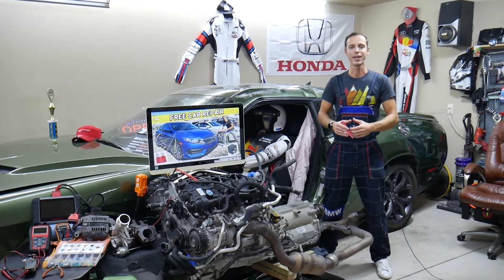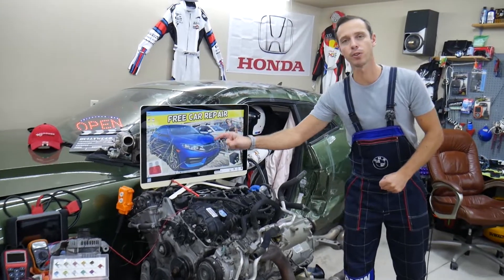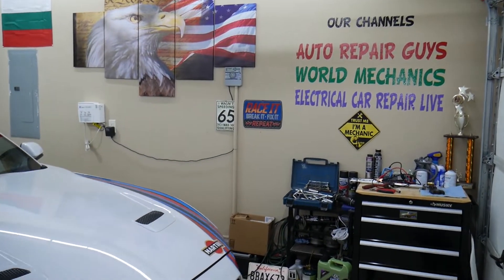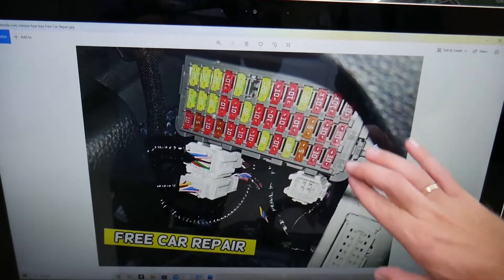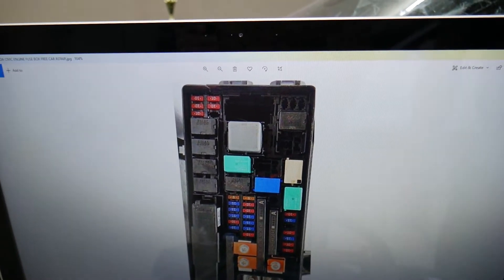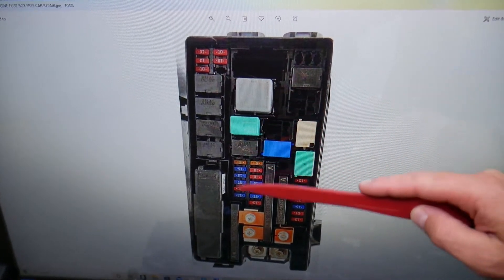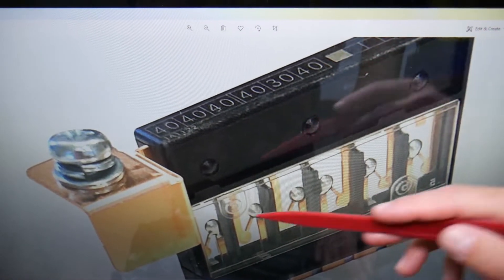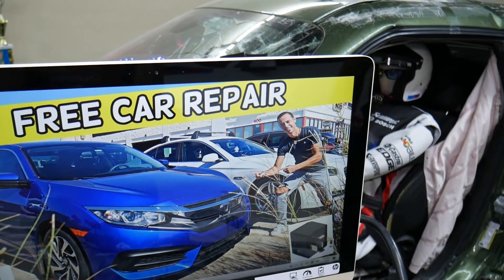HONDA CIVIC ABS TRACTION CONTROL PUMP FUSE, ABS BRAKE PUMP FUSE 2016 2017 2018 2019 2020 2021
2016 Honda Civic ABS pump fuse, traction control pump fuse location replacement
2017 Honda Civic ABS pump fuse, traction control pump fuse location replacement
2018 Honda Civic ABS pump fuse, traction control pump fuse location replacement
2019 Honda Civic ABS pump fuse, traction control pump fuse location replacement
2020 Honda Civic ABS pump fuse, traction control pump fuse location replacement
2021 Honda Civic ABS pump fuse, traction control pump fuse location replacement

► Multi Block Fuse 38231-TEA-A01
► Multi Block Fuse 38233-TBA-A01
► Multi Block Fuse 38232-TBA-A01